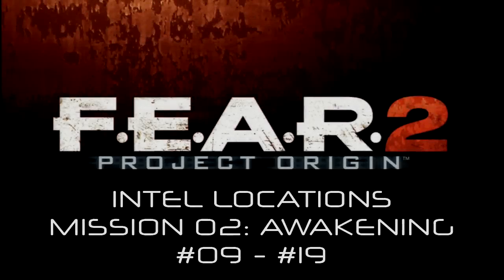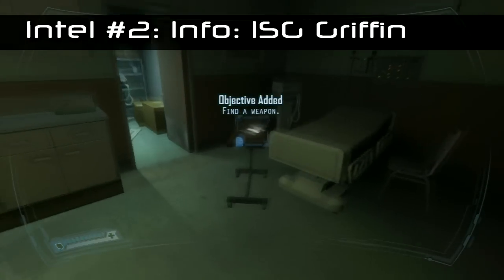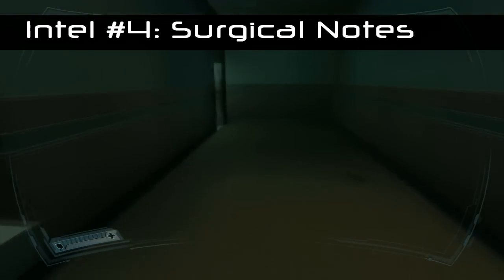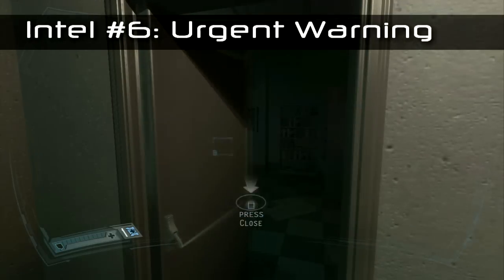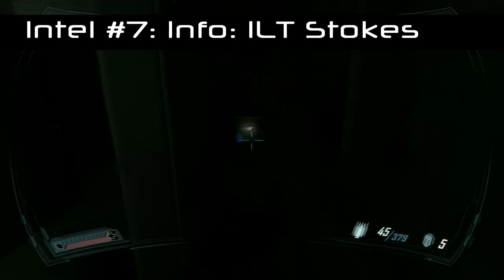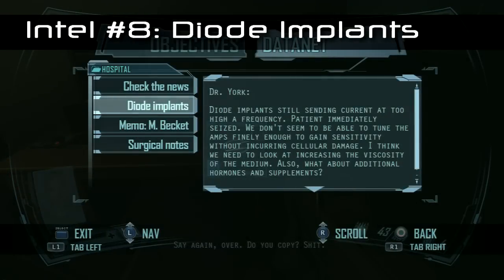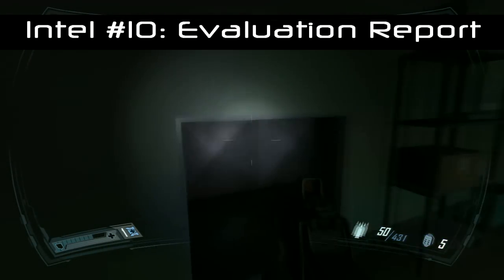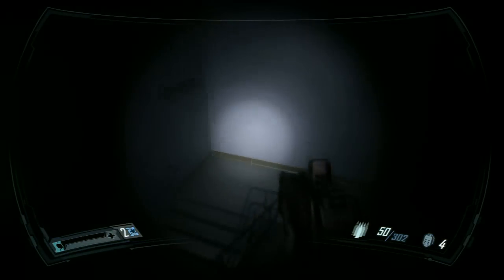F.E.A.R. 2: Project Origin Gameplay - Intel Locations in Mission 2: Awakening | 720p HD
Join me, Andrew, in the PSGamingRoom as we delve into the eerily captivating world of F.E.A.R. 2: Project Origin. This is a video showing all the intel locations in Mission 2: Awakening. Navigate the corridors and rooms with me to uncover logs 9 - 19. Although this is the PS3 version, this guide can also be followed for the Xbox 360 and PC.

🎮 Guide Details
Title: F.E.A.R. 2: Project Origin
Platform: PS3 (Also applicable for Xbox 360 and PC)
Quality: 720p HD
Developer: Monolith Productions
Publisher: Warner Bros. Interactive Entertainment
Release Date: February 10, 2009

🌟 Key Highlights
Experience a unique blend of psychological horror and FPS action
Continuation of the gripping F.E.A.R. narrative
Perfect for players who enjoy a mix of intense combat and exploration